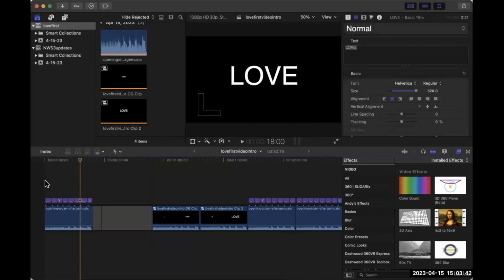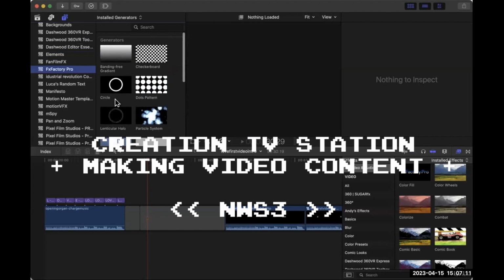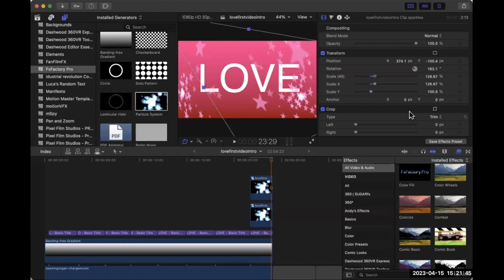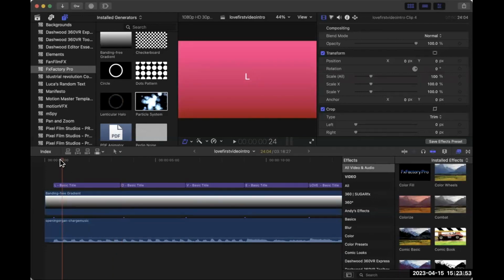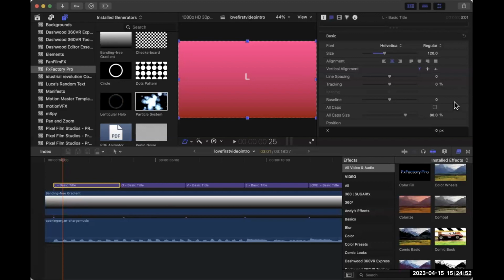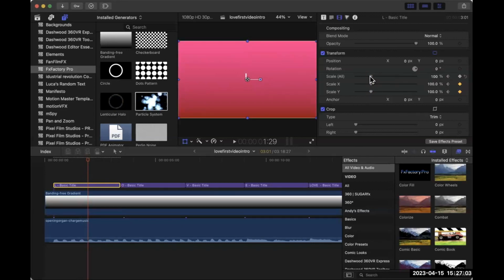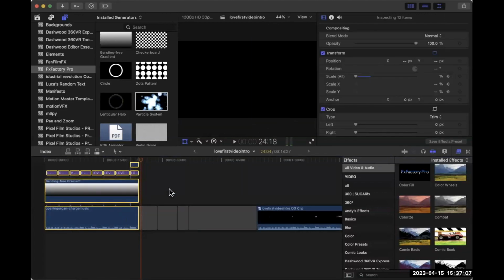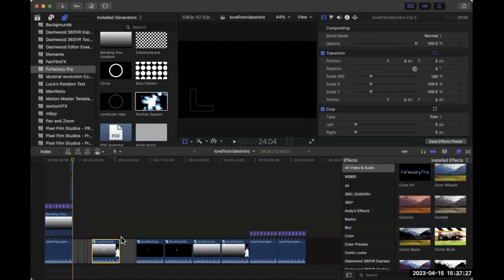Tutorial - FCPX - Creating Content From Scratch (Part 2 of 2)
Here is Part 2 of Creating Content From Scratch using Final Cut Pro X

If you want to see Part 1, look for Tutorial - FCPX - Creating Content From Scratch Part 1

…Ok, well we gathered a couple assets, like an audio file. The rest is all made within Final Cut Pro X, using Titles and Generators.

Hang out, chill n catch some vibes... we're just being creative here!
Share suggestions what we can create next!